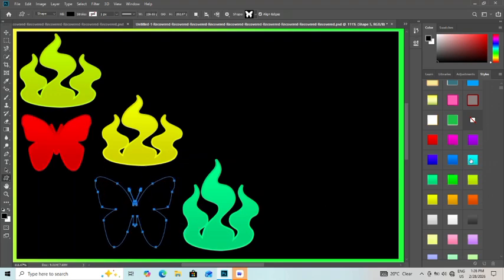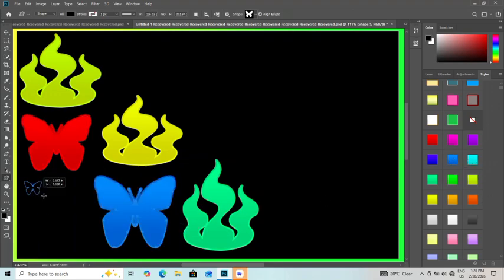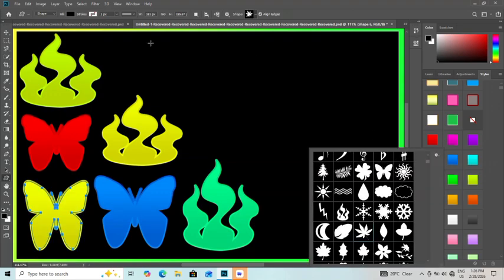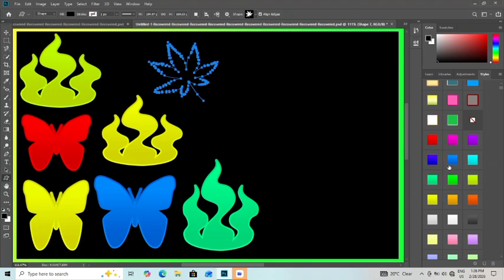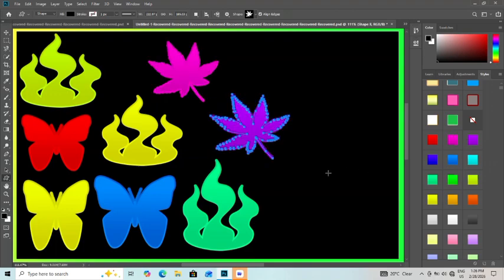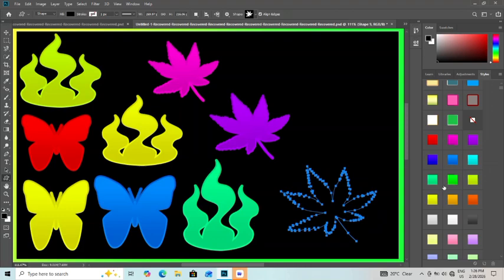HDR 4K Portrait|Professional Retouching LookCanonR5 + Photoshop ColorGradingMasterclass#E9DED78#2702